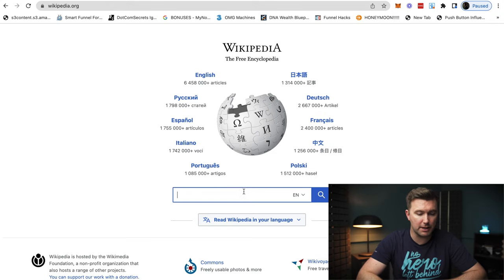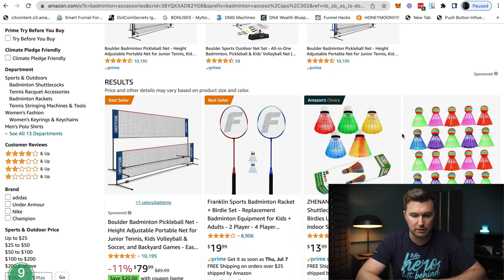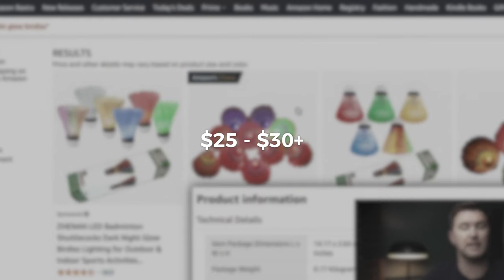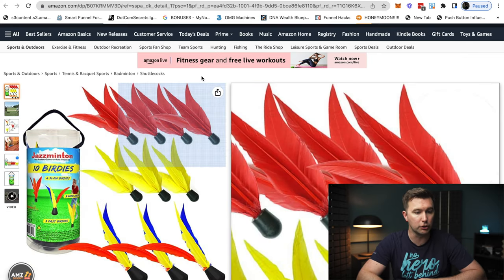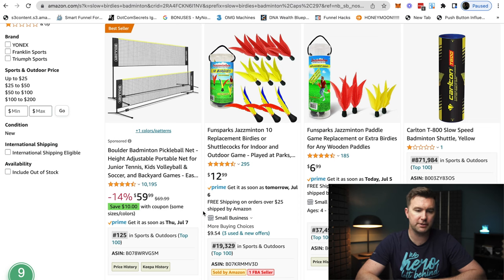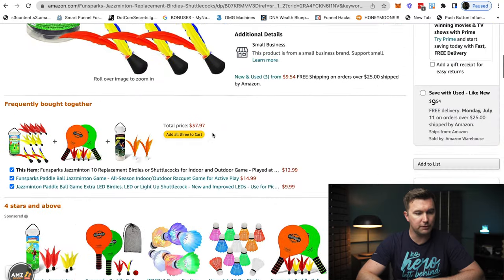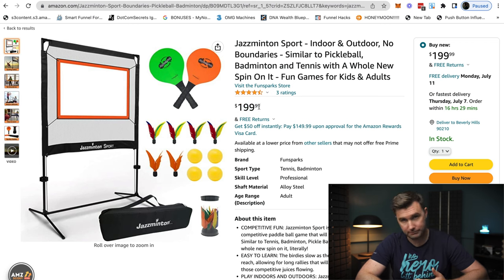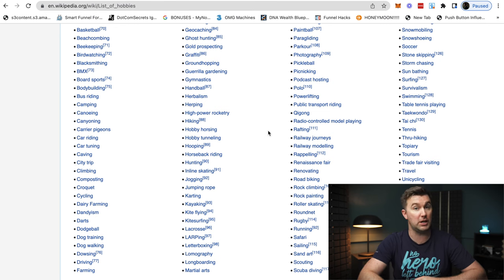Uncovering a GOLDMINE of Amazon Products in UNDER 5 Minutes 🤯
In this video, I'm going to show you a hack that I use ALL the time to find profitable Amazon FBA products in less than 5 minutes!

This hack has been in my arsenal now for a long time and I thought it would be great to share it to show you how easy it makes product research on Amazon.

So if you're stuck in your Amazon FBA product research, watch this video all the way to the end because there are some great little tips and tricks throughout this video.

Our mission here at Marketplace SuperHeroes is to help people quit their job through the power of selling on Amazon.